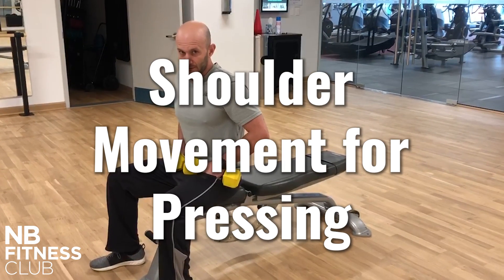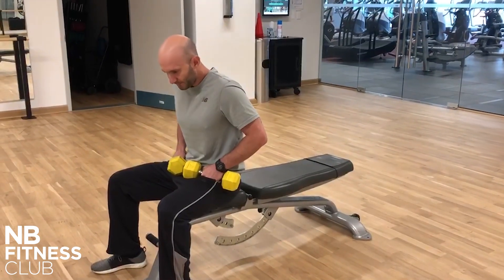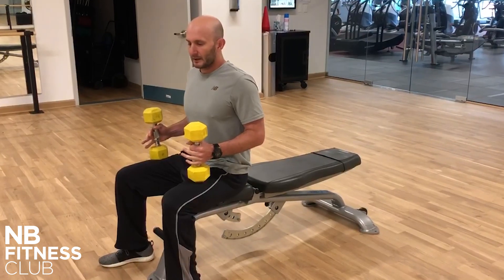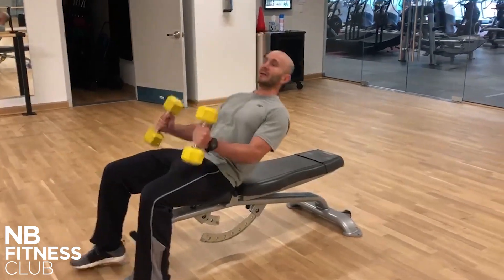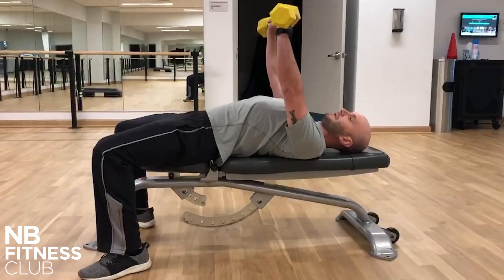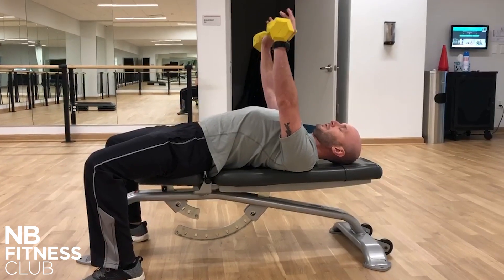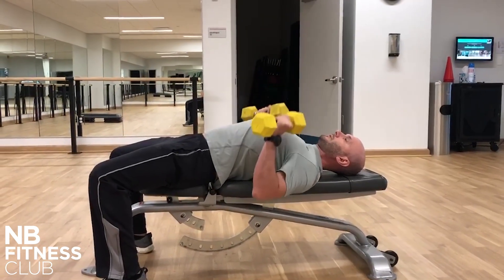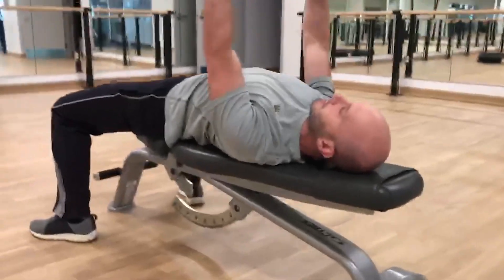Form Fix Friday: Shoulder Movement for Pressing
Shoulder blades back and down on the bench has been a cue for pressing movements for a while now. It's not inherently bad, but you need to do it just enough to stabilize. Too much you are altering your shoulder mechanics and down regulating your ability to press because too much attention is focused on the retraction.